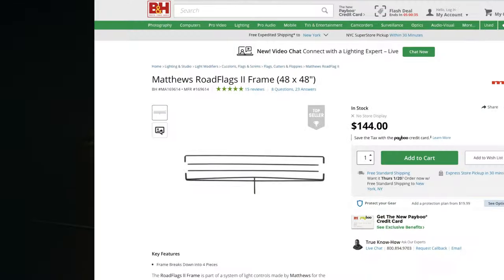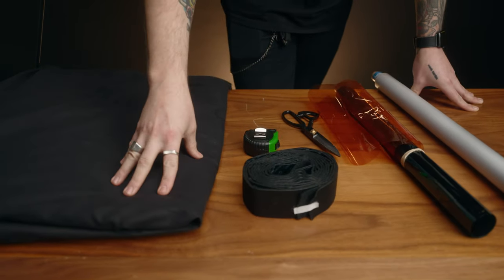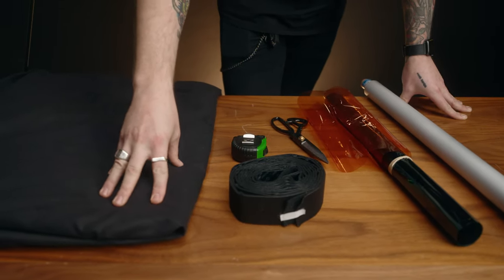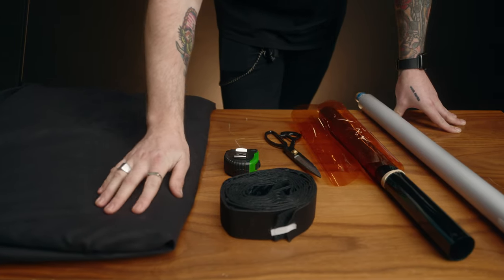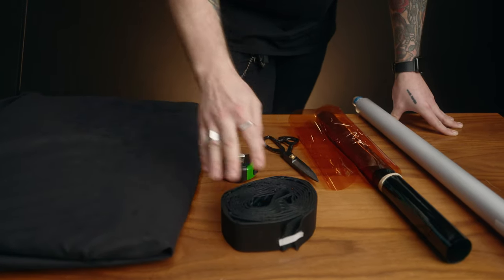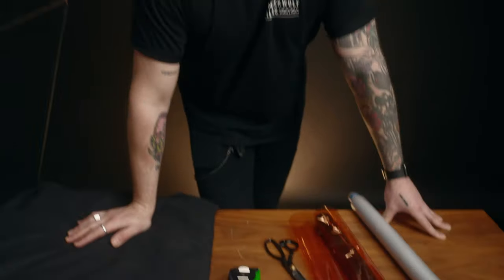Building Our Own Flag Using Matthews Grip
A look at how we built our own flag from scratch using the Matthew Grips Road Rag Frame as a base. It was super easy and fun to make. Let us know what you think of it and if you've tried it yourself.